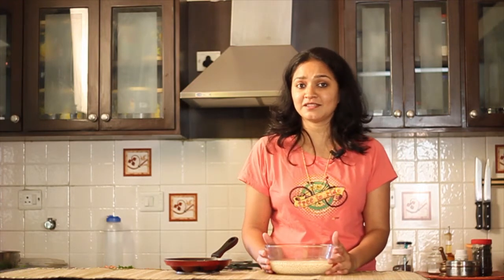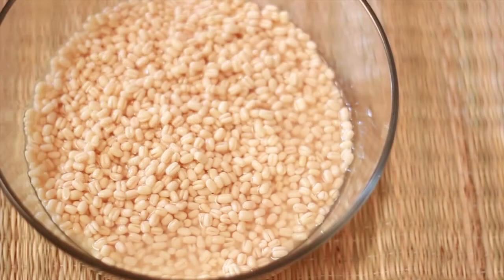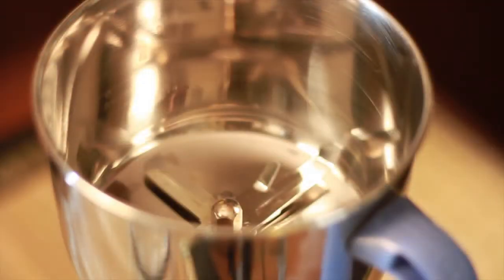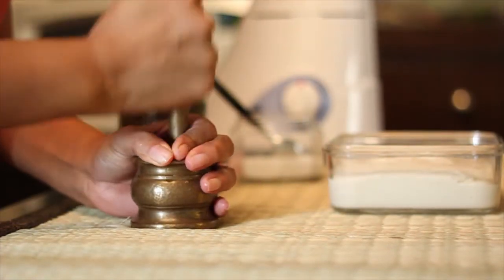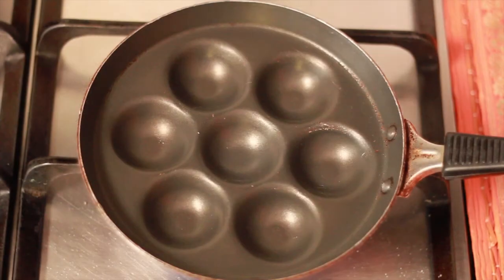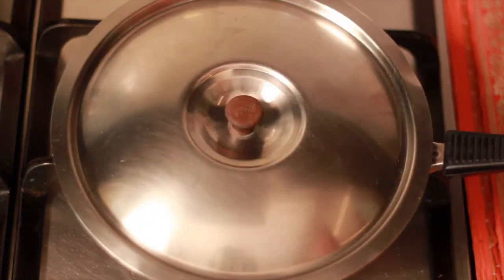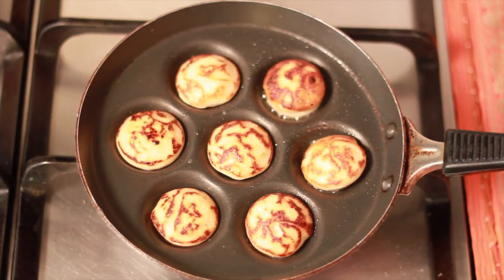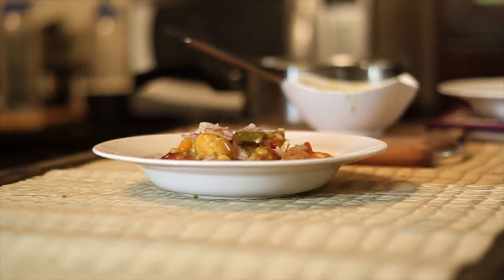Medu Vada Sambar Recipe by Archana's Kitchen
The Non Fried Medu Vada Sambar is a simple healthy and nutritious recipe of the urad dal vada. Vada's can be make without being deep fried using the Kuzhi paniyaram pan as opposed to traditional method of deep frying, making the medu vada's unhealthy. Serve the delicious medu vadas along with a Mixed Vegetable Sambar topped with finely chopped onions.

The Kuzhipaniyaram pan can be shopped in Amazon, also called as the Norpro Danish Aebleskiver Pan